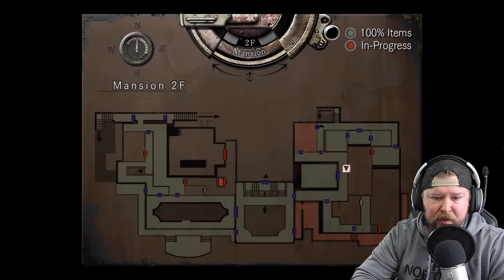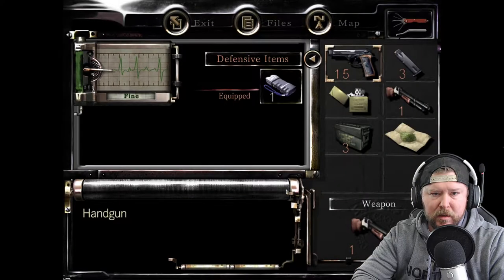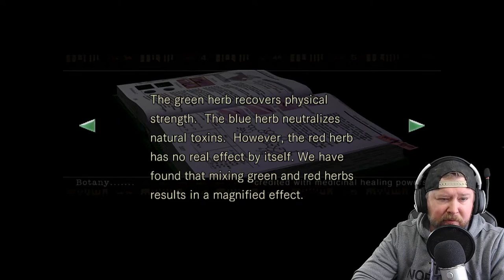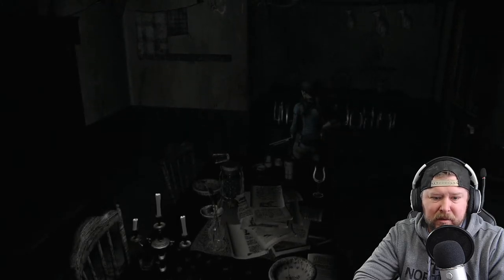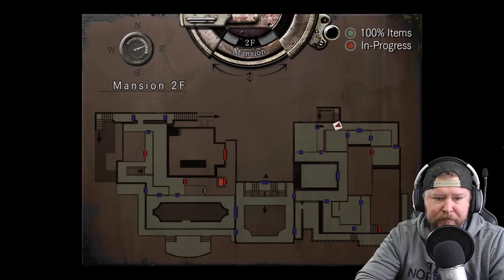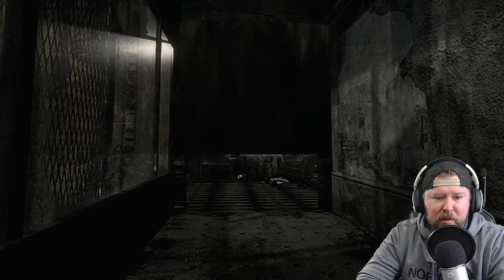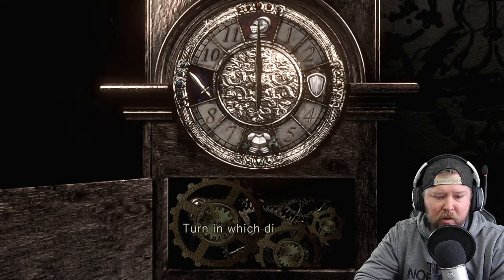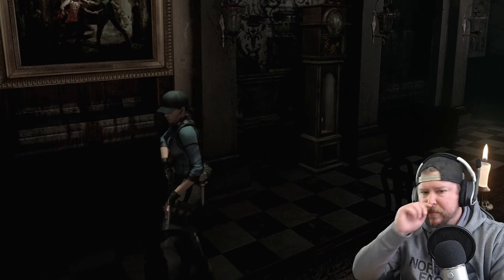Resident Evil Remastered - Jill & The Musical Score - E11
In Resident Evil Remastered Episode 11, Jill finds the missing sheet music and plays the piano. What did it reveal??